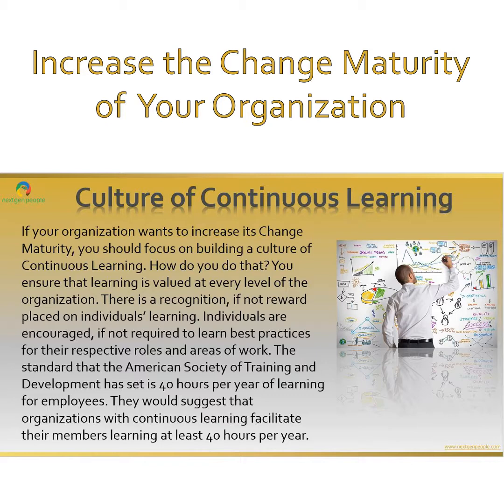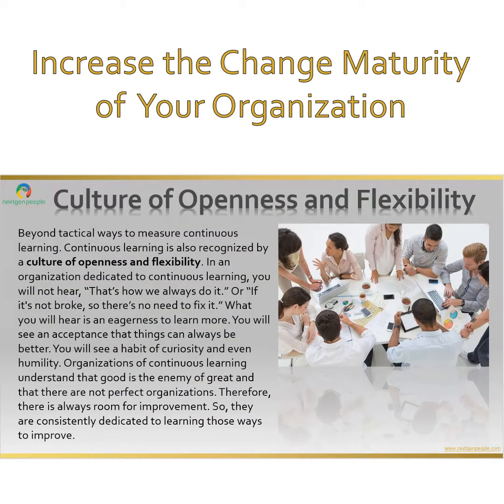Part 4: The Ways to Increase Change Maturity Throughout your Organization